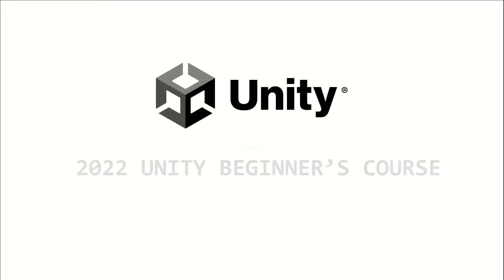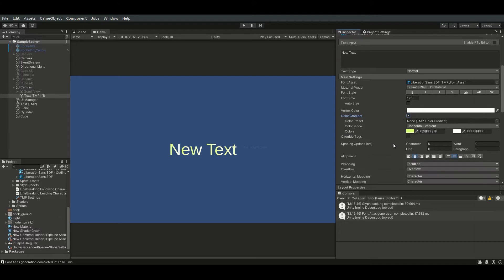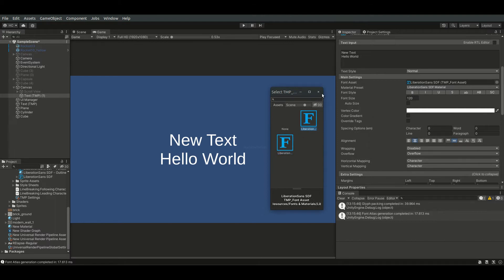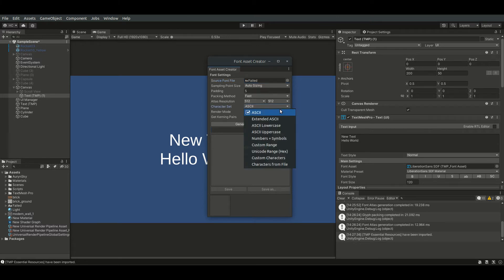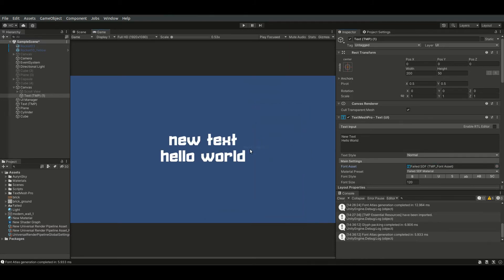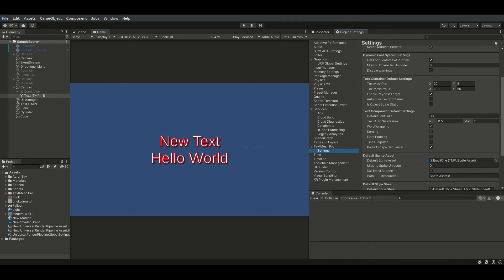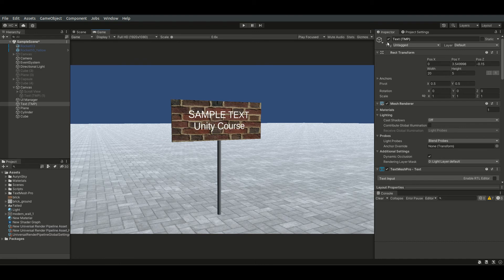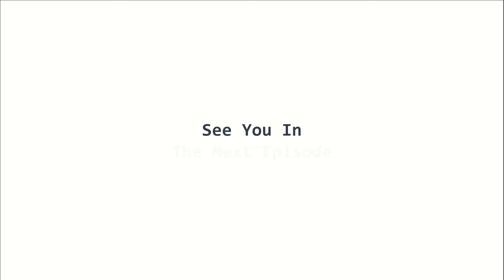More About TextMeshPro & 3D Text | 2022 Unity Beginner's Course | EP 17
The 2022 Unity Beginner's Course targets absolute beginners of game development using Unity. Episode 17 covers more about TextMeshPro and demonstrates the creation 3D texts.

Chapters:
00:00 Introduction
00:13 Useful Text Options
01:16 Creating A Font Asset
02:54 Options for Font Assets
03:19 Tricks in the Project Settings
03:50 3D Texts
04:49 Ending